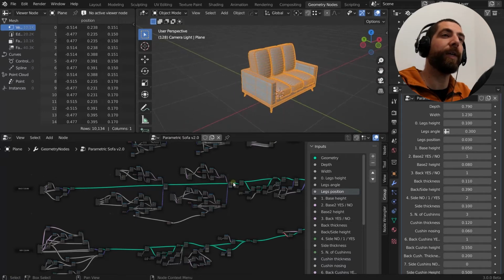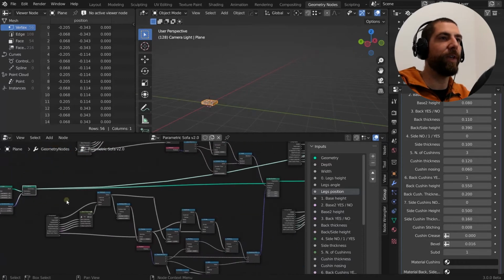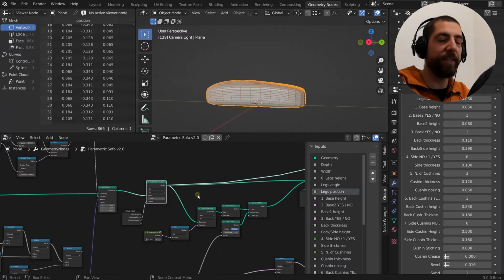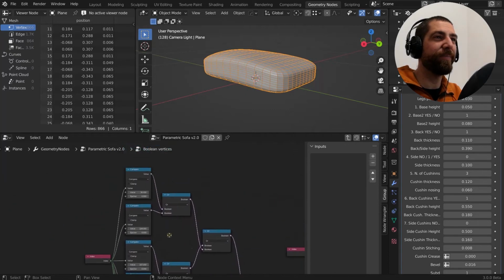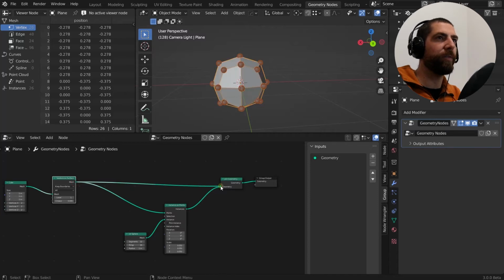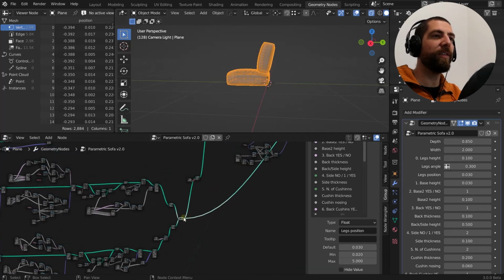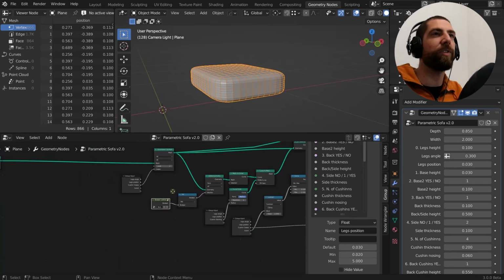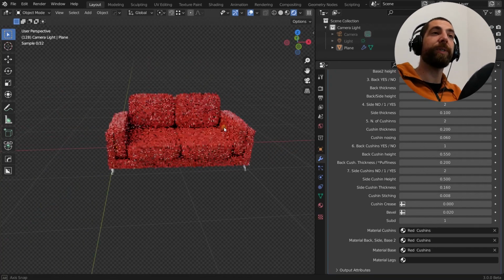2 Hours Rambling about my Sofa Geometry Node Tree - Part 3 of 3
00:00 Intro
01:06 Cushin size
04:48 Cushin puffiness
07:15 Stitching
20:43 Mesh line Node
26:23 Outro